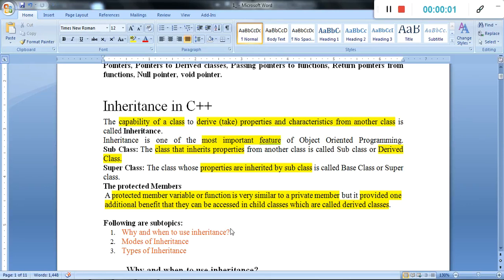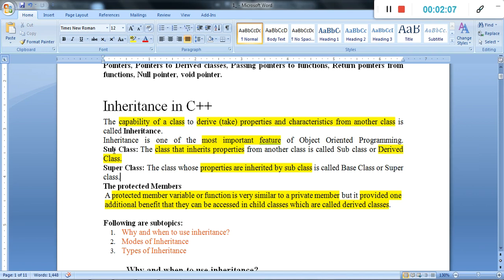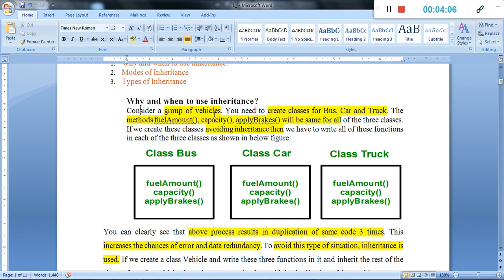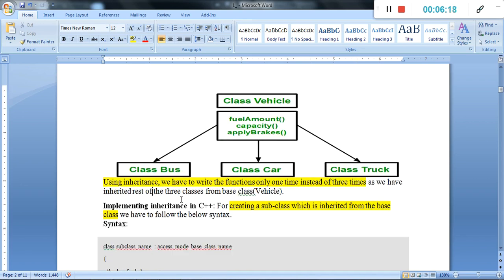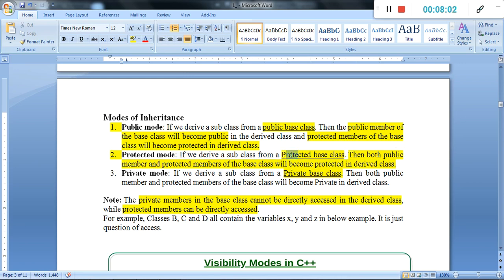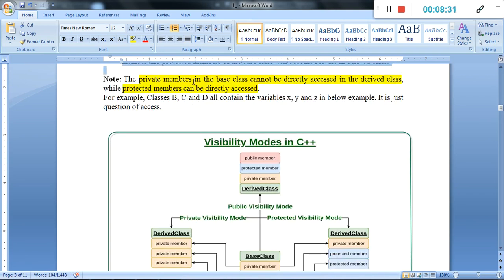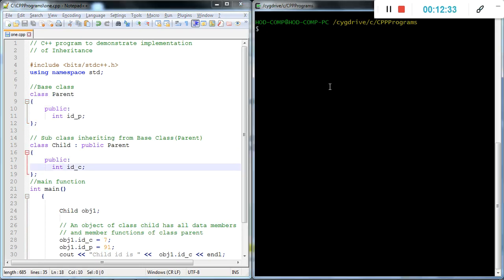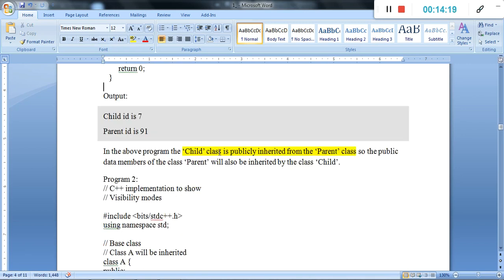Inheritance in C++_2.1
Base Class and derived Class, protected members, relationship between base Class and derived Class